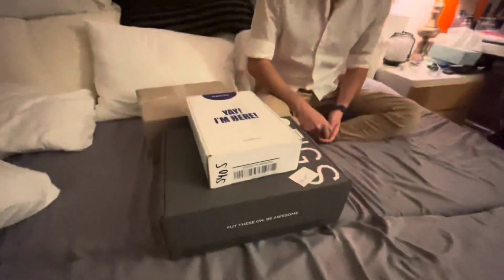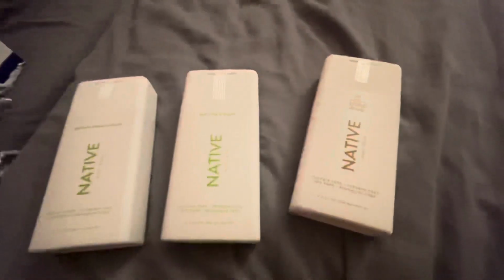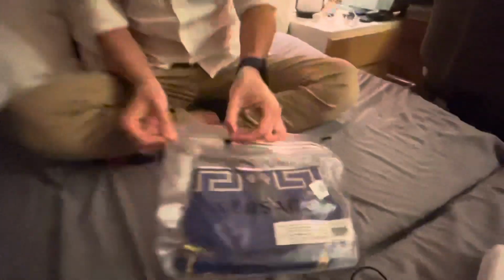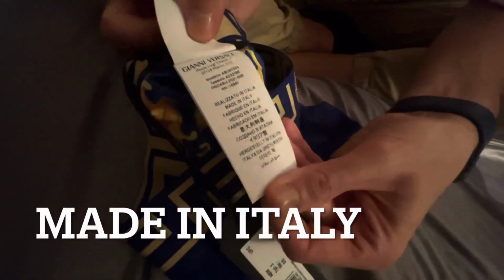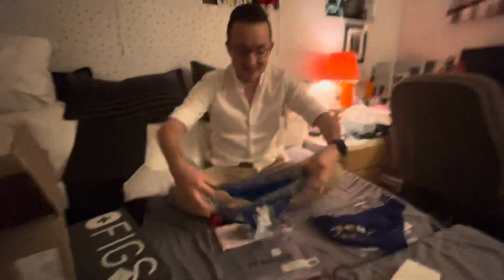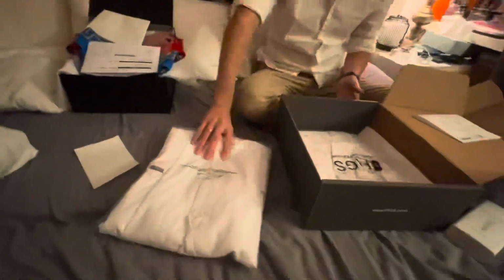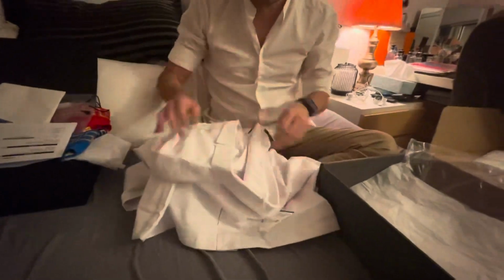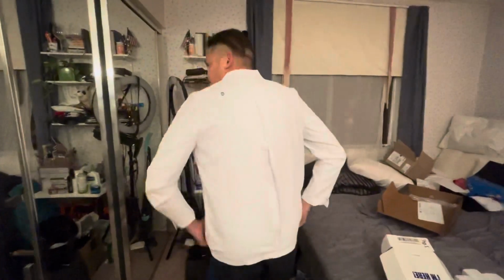Versace Swimwear | Celebration Haul Unboxing | Carlo&Seb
Celebration Haul Unboxing: we are celebrating 🥳 Sebastian’s birthday and my new job role.